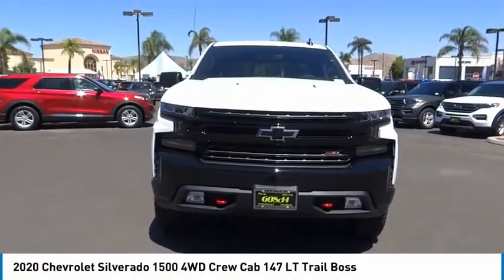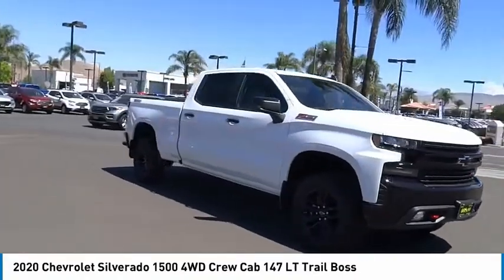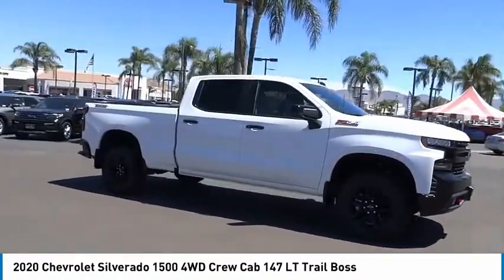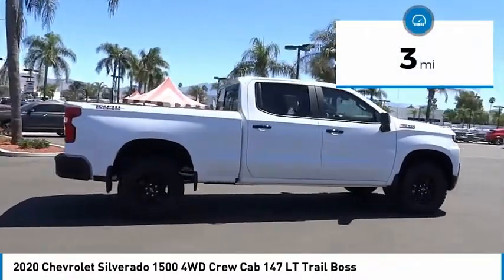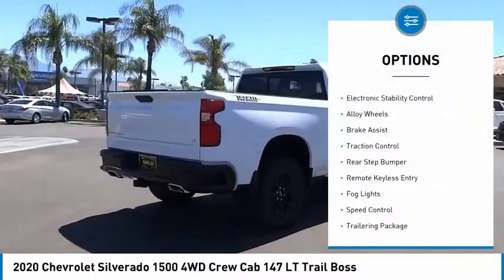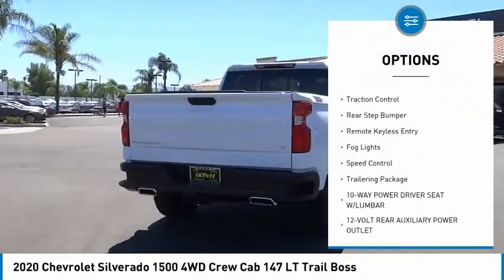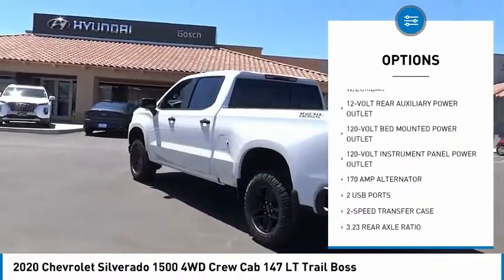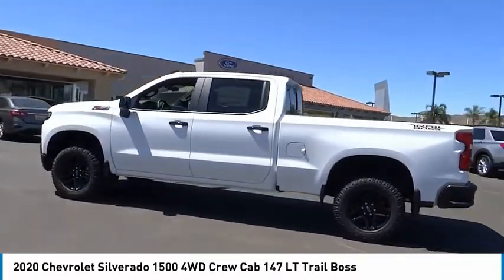2020 Chevrolet Silverado 1500 HEMET BEAUMONT MENIFEE PERRIS LAKE ELSINORE MURRIETA C20853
2020 Chevrolet Silverado 1500 4WD Crew Cab 147 LT Trail Boss

Gosch Chevrolet
400 Carriage Circle

GOSCH CHEVROLET PROUDLY SERVING HEMET, BEAUMONT, MENIFEE, PERRIS, LAKE ELSINORE, MURRIETA , AND SURROUNDING SOUTHERN CALIFORNIA LOCATIONS. THIS WHITE 2020 Chevrolet SILVERADO 1500 IS EQUIPPED WITH A EcoTec3 6.2L V8, AUTOMATIC TRANSMISSION, AND RECEIVES AN ESTIMATED 16 City/21 Hwy MPG. GOSCH CHEVROLET 400 CARRIAGE CIRCLE HEMET CA 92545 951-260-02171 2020 Chevrolet SILVERADO 1500 4WD Crew Cab 147 LT Trail Boss Stock #: 8-C20853 | VIN: 1GCPYFEL3LZ325125 | 2020 Chevrolet Silverado 1500 4WD Crew Cab 147 LT Trail Boss Gosch Chevrolet